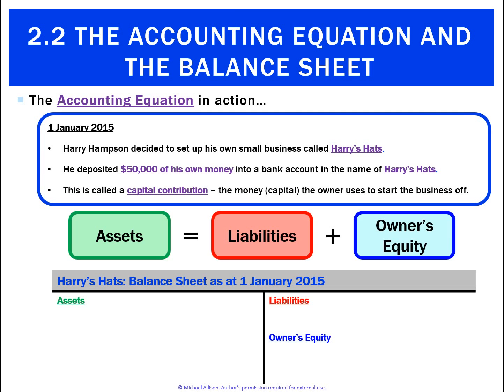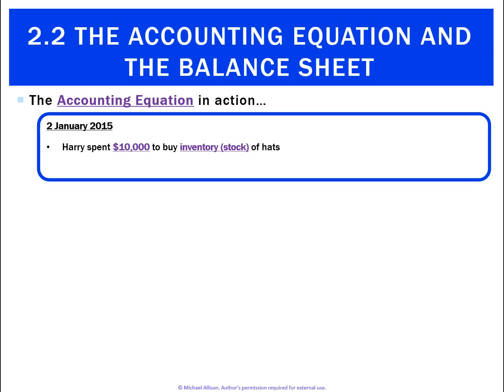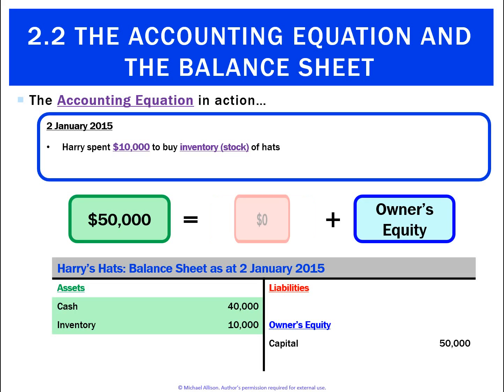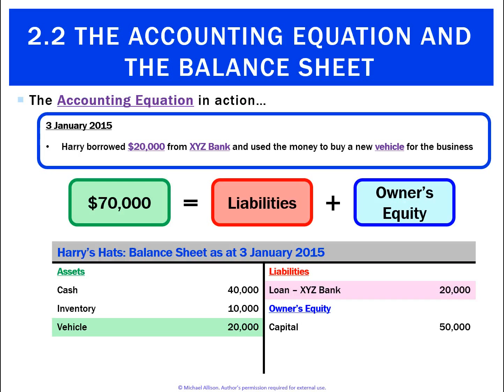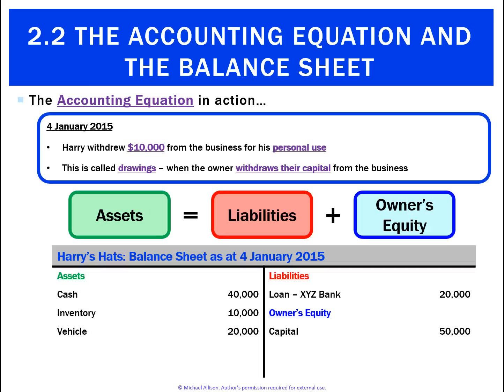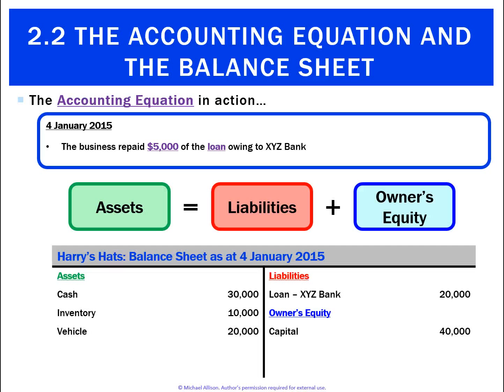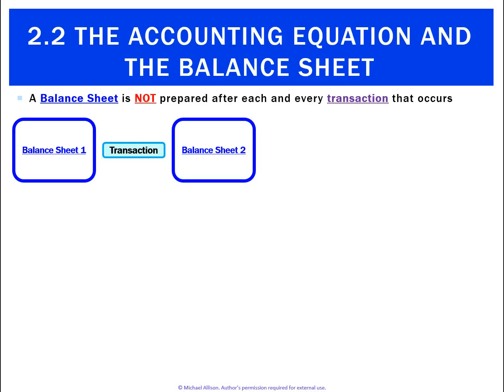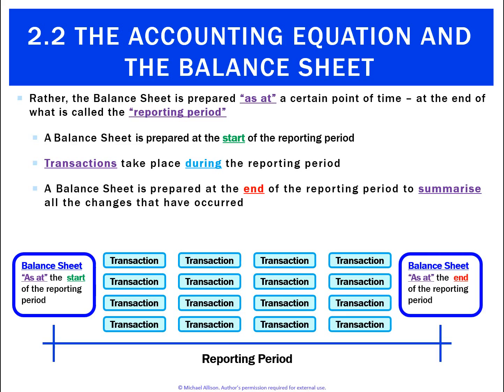2.2 The Accounting Equation and the Balance Sheet